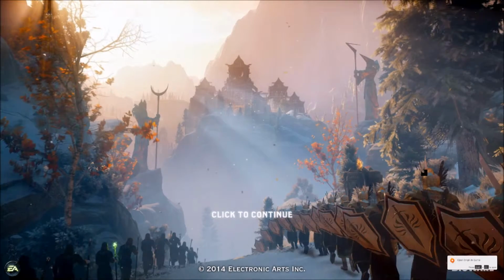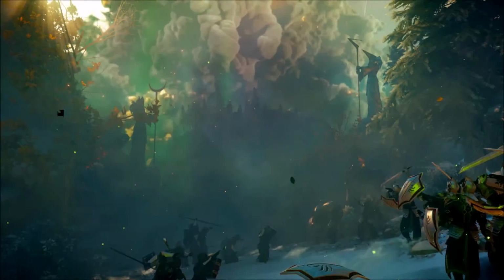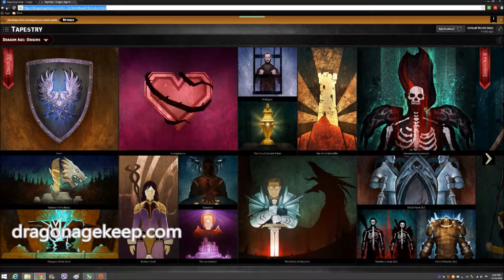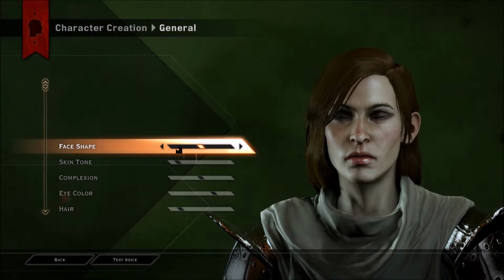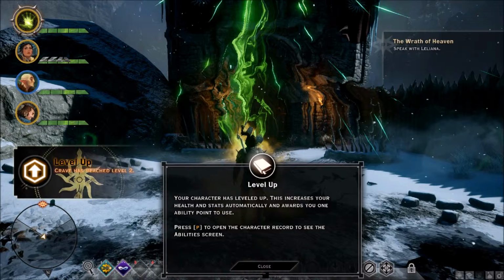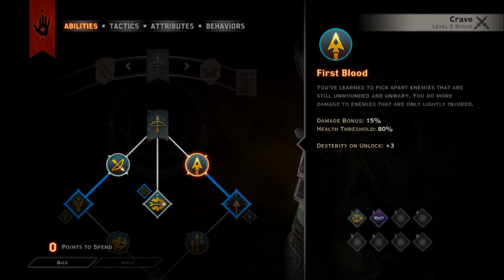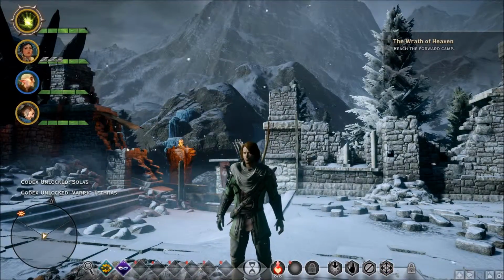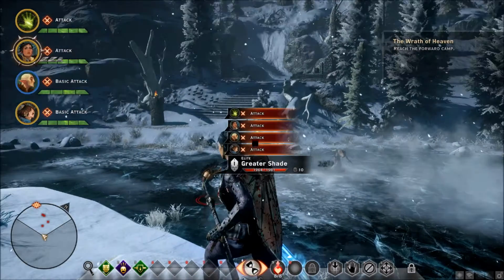DA Inquisition: First Impressions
I just want to share my thoughts and impressions on the 3rd Dragon Age game from Bioware. I'm having fun so far and I hope other RPG fans also got this.